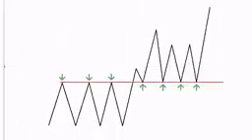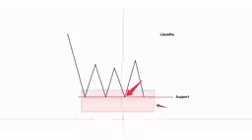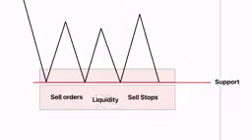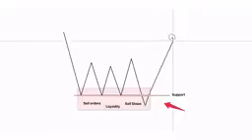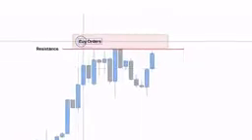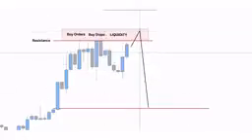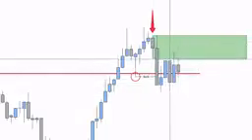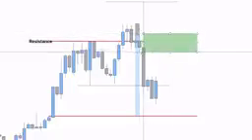FOLLOW FOR MORE CONCEPTS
The SNIPER ENTRY Strategy That Will 10x Your Results... Everyone wants to get 'sniper entries'... The pinpoint perfect entries that rocket you straight into profit from the moment you enter a trade. These entries get you massively profitable trades without the drawdown, allowing you to use tight stop losses & maximising your Risk Reward Ratios. To get them... We use 'Supply & Demand' concepts... and a special trick called 'Zone Refinement'. In this class, I'm teaching you all you need to know about: ✅ Supply & Demand Zone Refinement ✅ Catching Sniper Entires with S&D ✅ How to do it CONSISTENTLY ✅ Why it's so good at Maximising Profit Settle in, sit back & watch the whole class ~ this can transform your trading for the better, forever! Enjoy